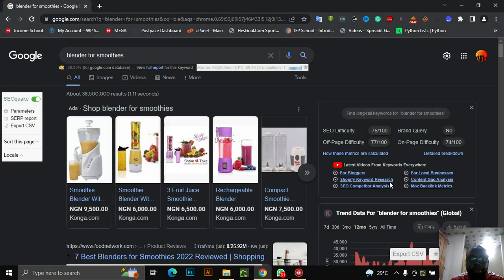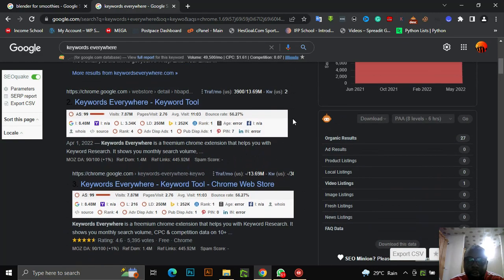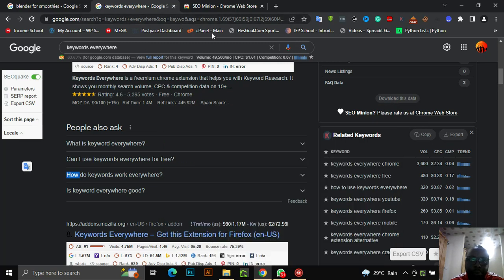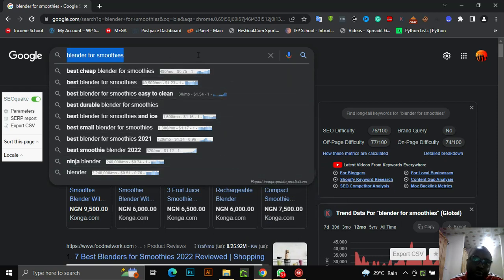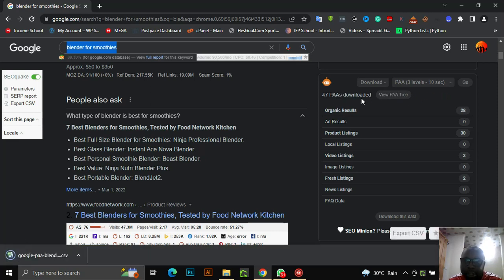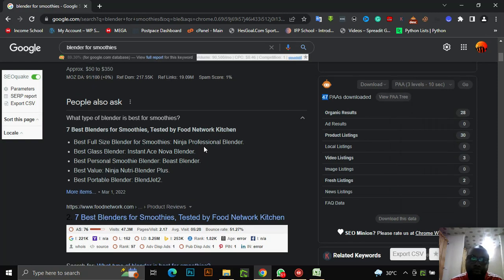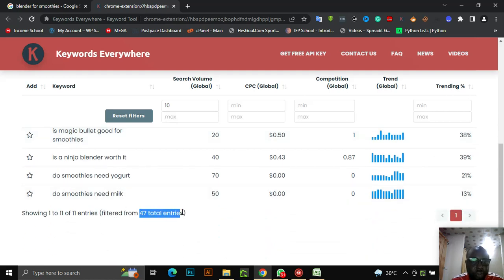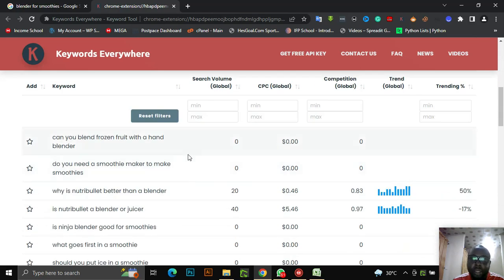How to Find Low Competition Long Tail Keywords With Keywords Everywhere and SEO Minion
Discover how to extract low competion question based keywords from Google People Also Ask (PAA) Using two Free chrome extension (links attached)
1. Keywords Everywhere Chrome Extension
2. SEO Minion Chrome Extension

You will learn how to use SEO minion and Keywords everywhere to get unlimited keywords ideas for your niche sites.